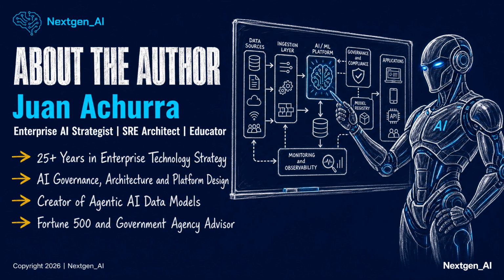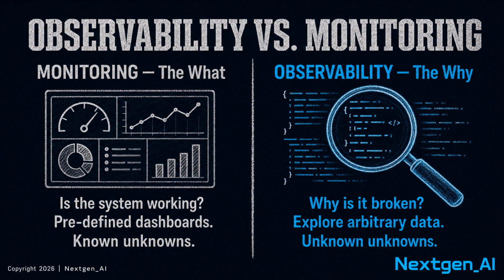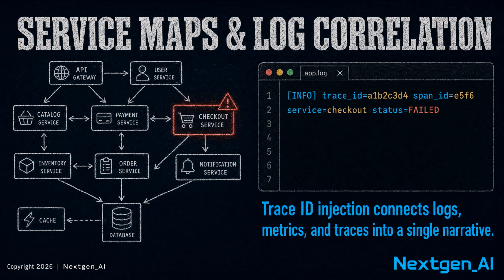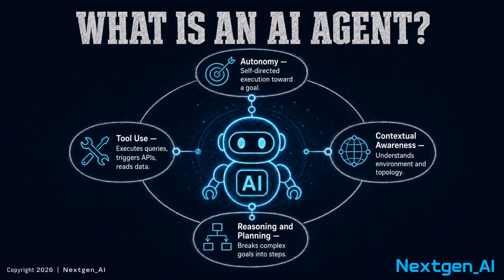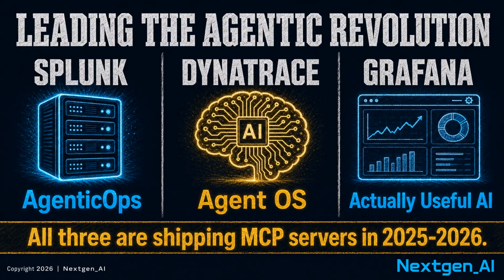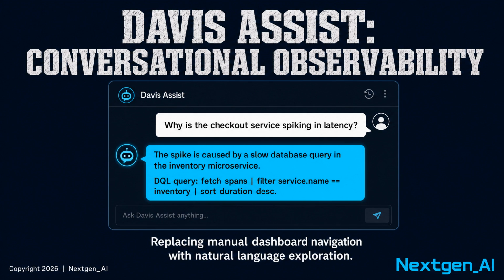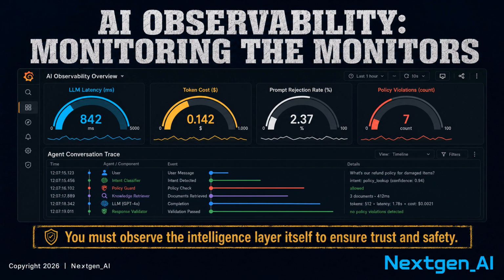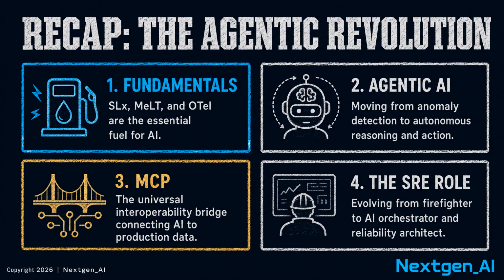The Agentic Ops Revolution | Observability & Monitoring Reimagined by AI & MCP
Modern infrastructure has outpaced human cognitive limits.

In this lecture, Juan Achurra breaks down how Agentic Operations, Foundation Models, and the Model Context Protocol (MCP) are fundamentally reshaping Site Reliability Engineering — and what that means for every engineer working in distributed systems today.

We cover the full SRE observability stack: SLIs, SLOs, Error Budgets, OpenTelemetry, the OTel Collector, Golden Signals, and Distributed Tracing — then show how AI agents are transforming each layer. You'll see exactly how Splunk, Dynatrace, and Grafana are building toward an agentic future, and what the Human-in-the-Loop imperative means for your team right now.

Chapters:
0:00 - Core Principles: The Agentic Ops Revolution
0:43 - Author Intro — Juan Achurra
1:17 - The SRE Challenge: Scale & Complexity
2:55 - Early AIOps: Limitations
4:17 - The Agentic Vision
5:35 - SRE Fundamentals
6:57 - SLIs, SLOs & SLAs
8:21 - Error Budgets & Burn Rates
9:52 - Observability vs Monitoring
11:11 - MELT: Metrics, Events, Logs, Traces
12:33 - OpenTelemetry Overview
13:50 - OTel Collector Architecture
15:30 - The OTel Stack
16:45 - Golden Signals
18:01 - Service Maps & Log Correlation
19:20 - Spans & Distributed Traces
20:48 - Observability Best Practices
22:06 - Reactive to Agentic Operations
23:32 - Monitoring as Code
25:09 - DORA Metrics
26:34 - What Is an AI Agent?
27:52 - Foundation Models & LLM Power
29:15 - MCP: The Universal API Gateway
30:37 - MCP Architecture
32:02 - SLO Burn Rates & Agent Triggers
33:19 - The Agentic OS
34:57 - Platform Showcase Overview
36:28 - Splunk: AgenticOps Vision
37:56 - Splunk AI Assistant & SPL
39:15 - Splunk MCP & Observability Cloud RCA
40:39 - Splunk: Key Takeaways
42:02 - Dynatrace: The Agent OS
43:34 - Davis Assist & Natural Language
44:58 - Smartscape: AI's Source of Truth
46:37 - Dynatrace MCP & External Workflows
47:52 - Dynatrace: Key Takeaways
49:11 - Grafana Assistant (Actually Useful AI)
50:37 - Grafana Sift: Proactive Investigation
51:55 - Grafana Remote MCP & Dev Integration
53:29 - Grafana AI Observability
54:50 - Grafana: Key Takeaways
56:28 - Platform Comparison Summary
57:54 - Transforming the SRE Role
59:16 - Challenges: Trust, Data & Bias
1:00:48 - Human-in-the-Loop Imperative
1:02:07 - Recap: The Agentic Ops Revolution
1:03:32 - Closing